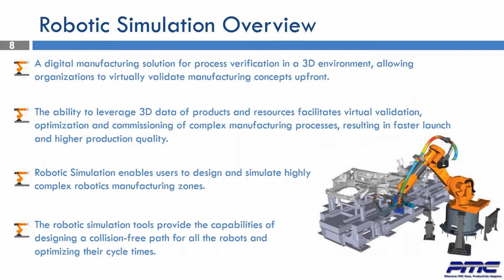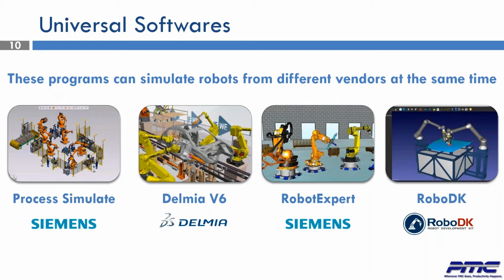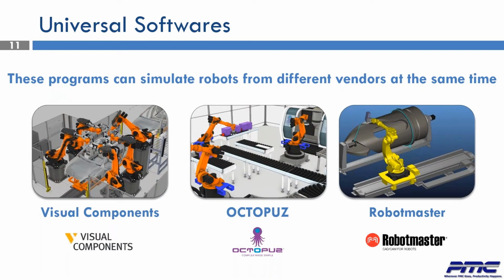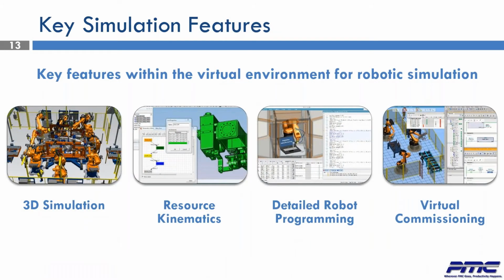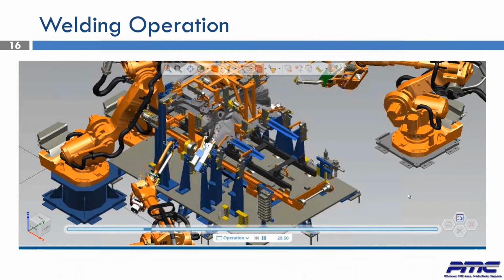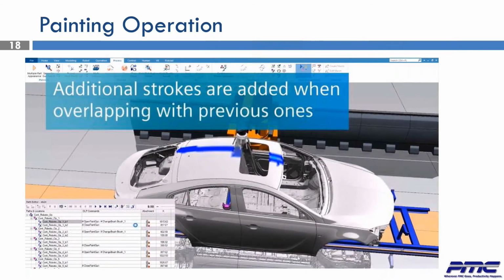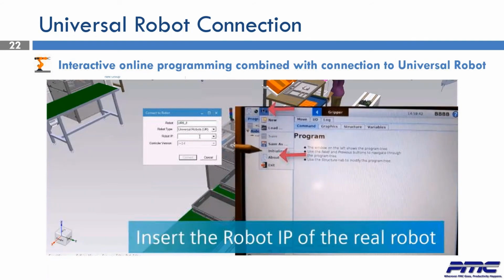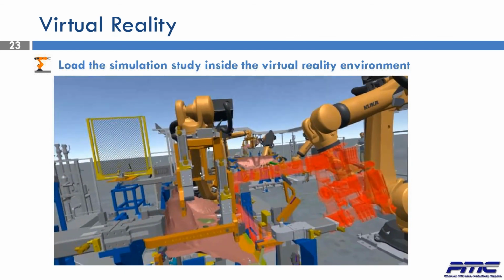Blueprint To Optimizing Your Manufacturing Facility With 3D Robotics and Automation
Robotic Simulation is part of a digital manufacturing solution for manufacturing process verification in a 3D environment, allowing manufacturing organizations to virtually validate manufacturing concepts, and optimize and commission complex production processes, resulting in faster launch and higher production quality. RS also facilitates the design and validation of manufacturing processes in a 3D dynamic environment, providing various engineering disciplines with the data and toolset to examine detailed processes and verify them in different phases and perspectives.

The goal of this presentation will be to teach how to maximize your efficiency and increase productivity through robotics & automation simulation. This presentation will be given by a core Digital Manufacturing Engineer.

Key Elements To Be Discussed:
What’s Robotic Simulation?
Robotics Simulation Software
Robotics Simulation Benefits
Robotics Simulation Features
Types of Robotic Operations
Robotics Simulation Capabilities

Caur Tosi, Digital Manufacturing Engineer for PMC, will be presenting.